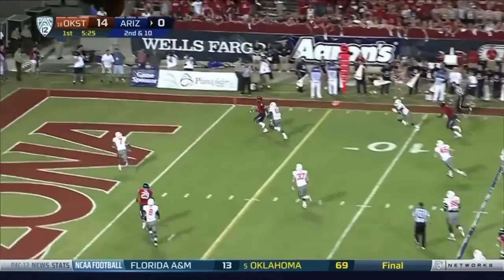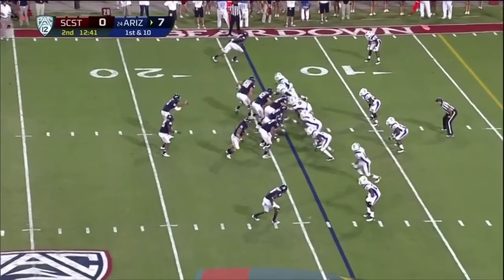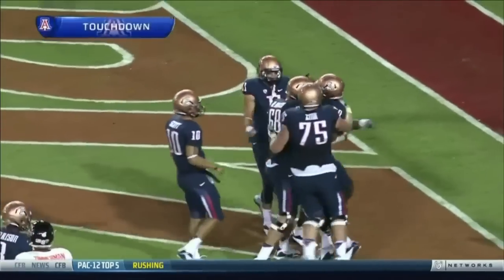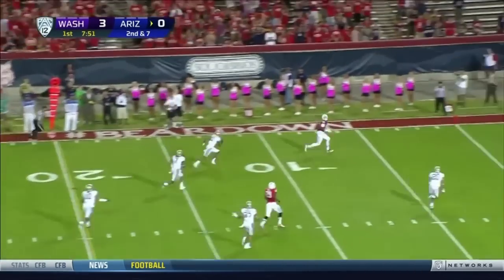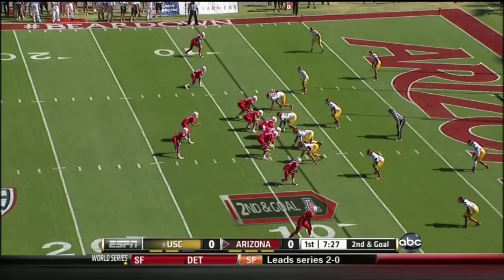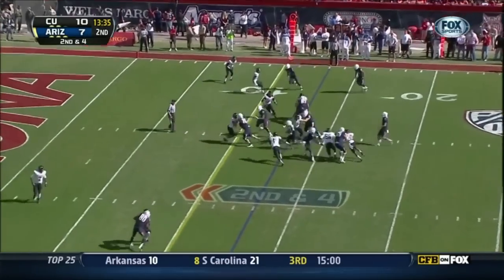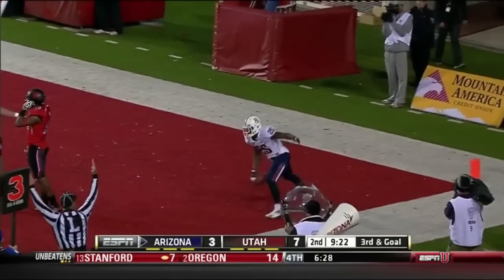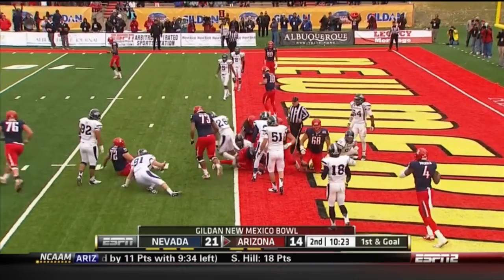2012 Arizona Football - 65 Touchdowns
All the touchdowns from The University of Arizona football team's 2012 season.